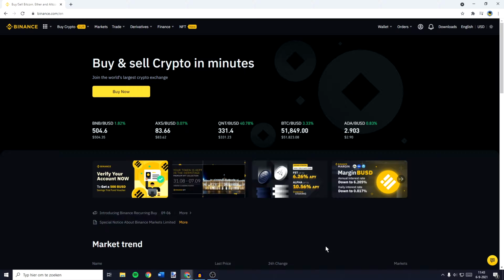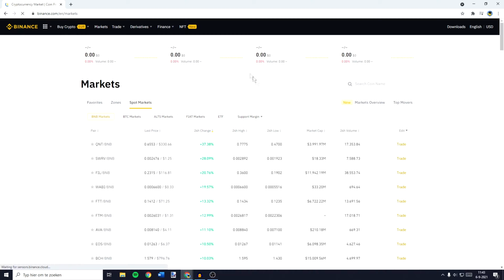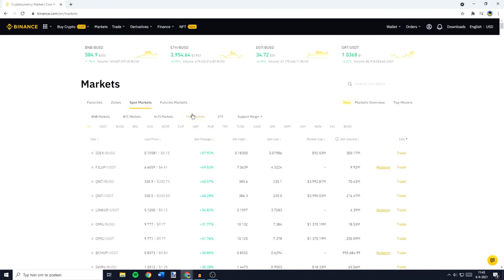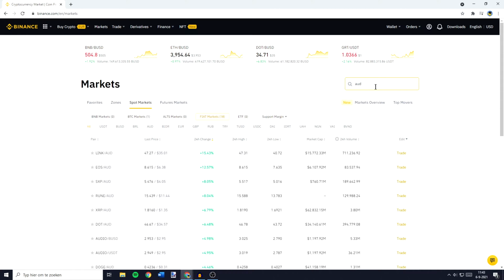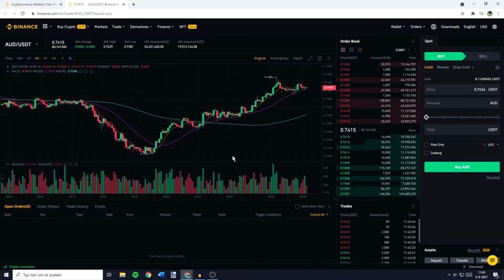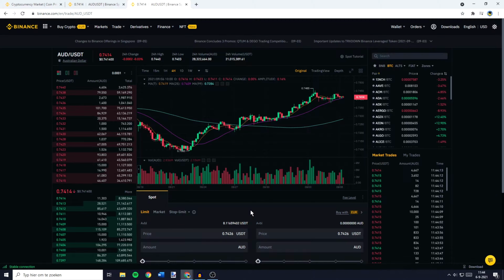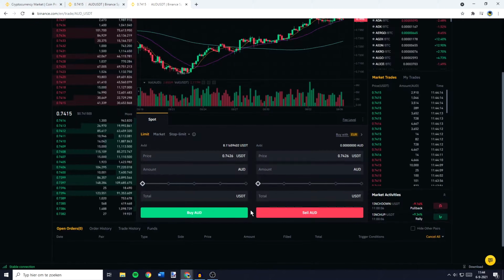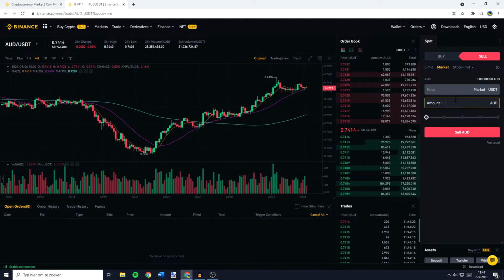How to Convert/Swap AUD to USDT on Binance (2021)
This tutorial is about how to convert/swap AUD to USDT on Binance. So if you want to learn how to swap/convert/trade/transfer/change AUD into USDT, this video is the video you are looking for!